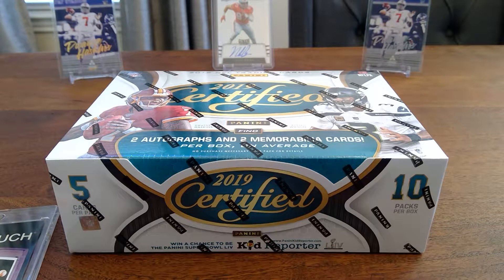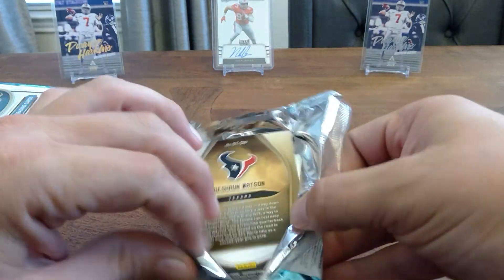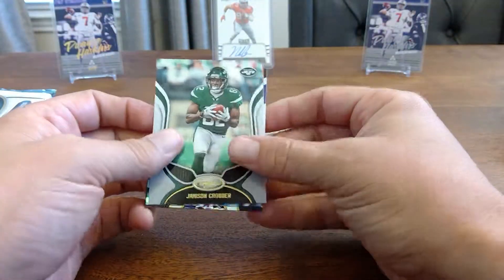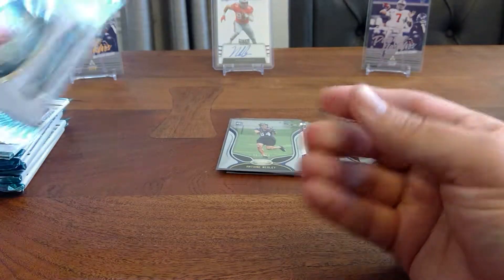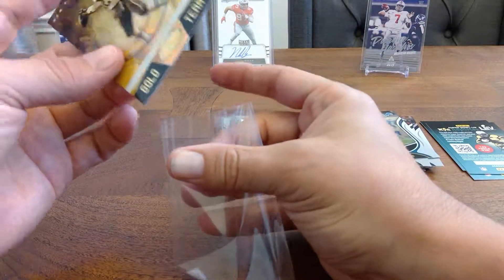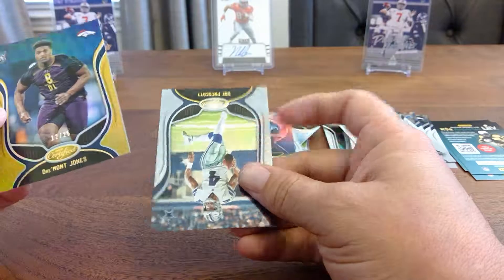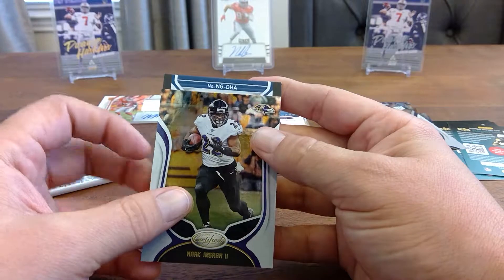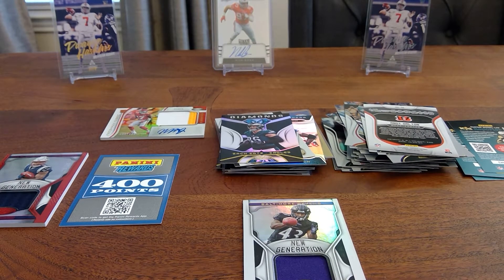2019 Panini Certified Football Hobby Box! SSP QB + a surprise from Panini...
Hobby box opening of Certified 2019 Football cards.

Channel is named after my son as he will inherit my collection at some point.

Pulled only 1 Auto and some points to use on Panini's exchange, feel free to let me know what I should do with the points in the comment section.

The patches were pretty fire and there are a couple of nice gold ssp.

All the cards I pulled on this opening are available as I didn't add anything to my PC really.